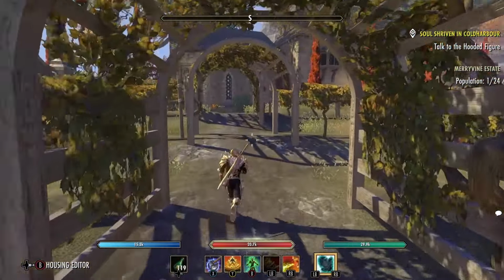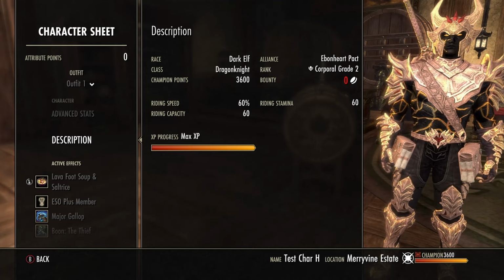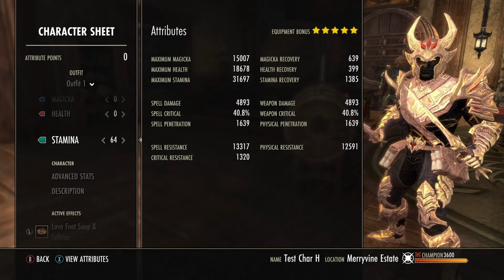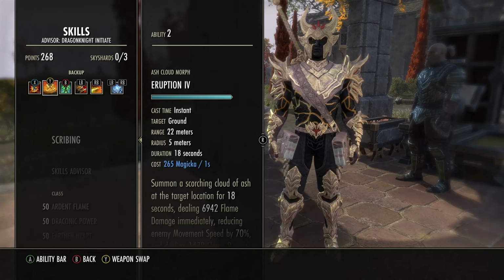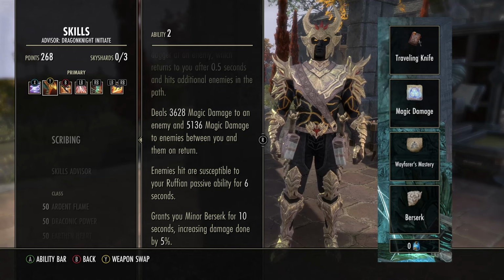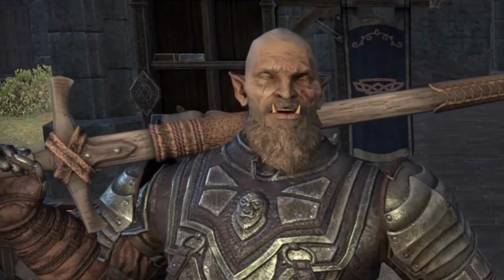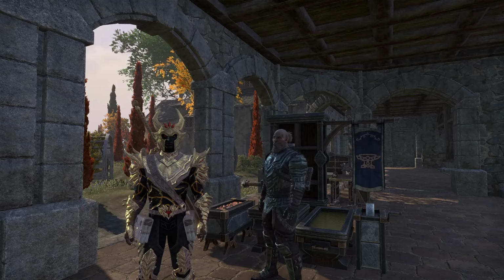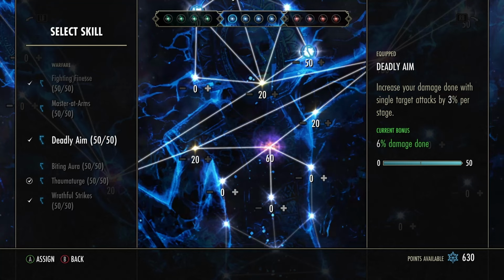ESO Gold Road Dragonknight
A Dragonknight build for the upcoming Gold Road Chapter